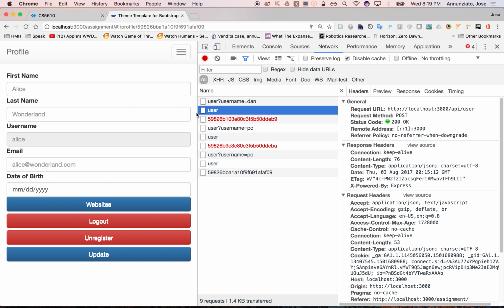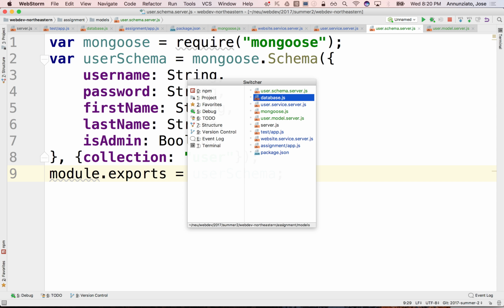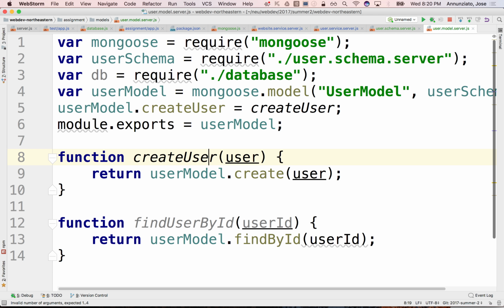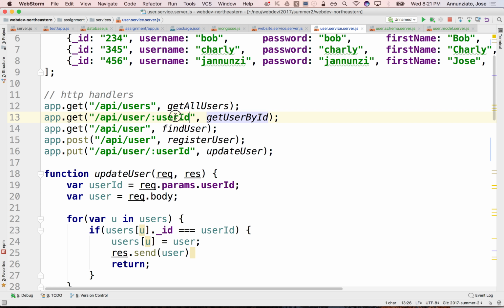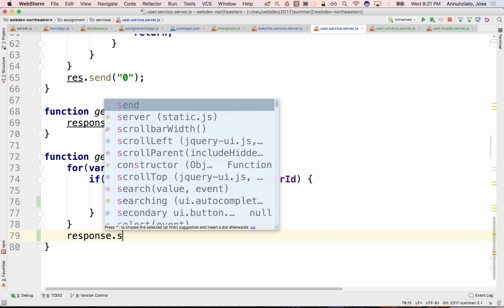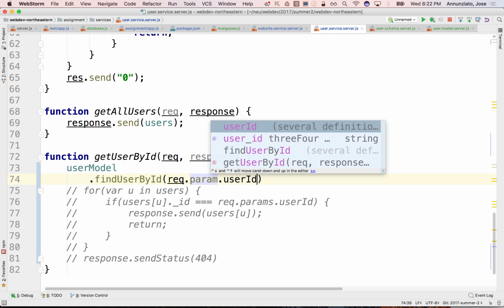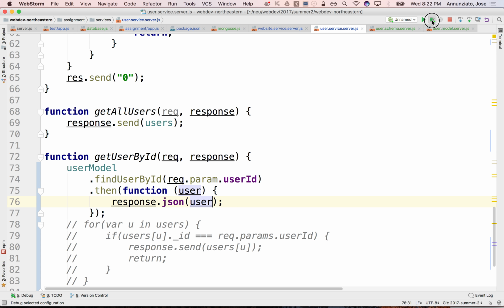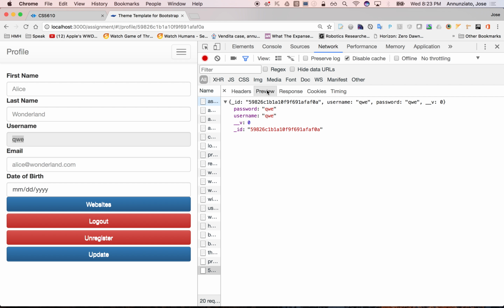5.19 findUserById webdev summer 2 2017